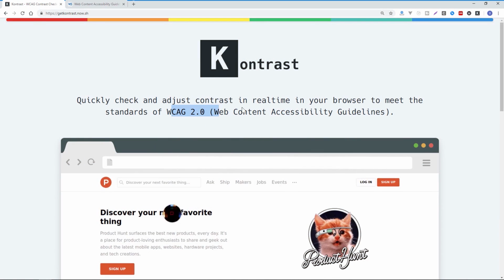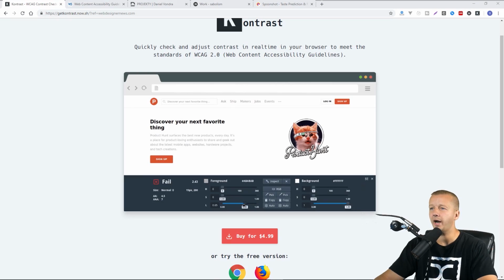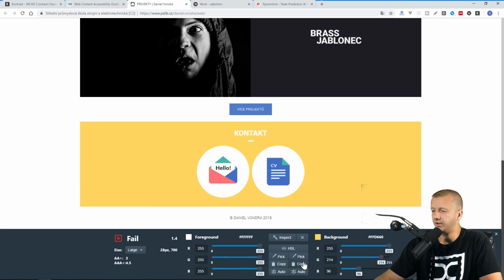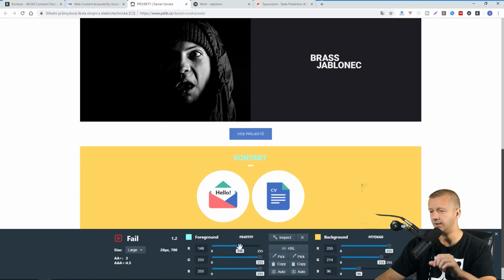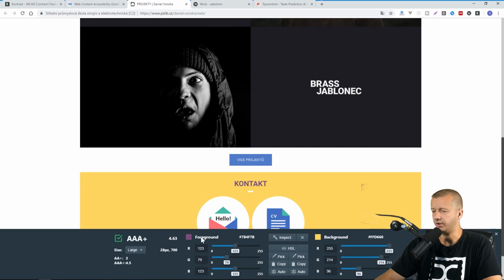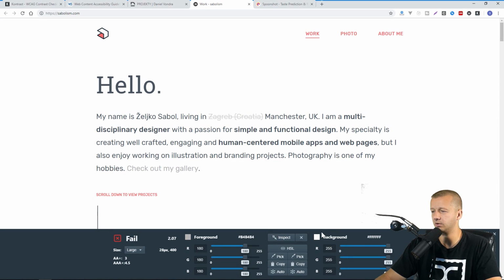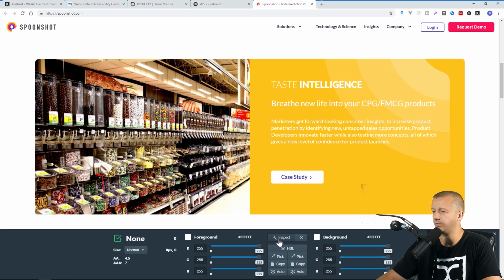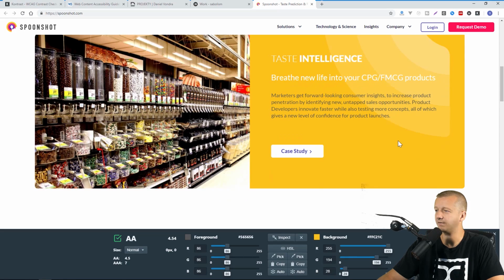Getting your Web Design CONTRAST Perfect 100% of the Time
Today's Question: Which browser plugins do you use regularly?
In today's video, I'm going to show you a very handy browser plugin called Kontrast. Kontrast (for Firefox and Chrome) allows you to make sure that your foreground and background elements contrast enough, consistent with WCAG 2.0 (Web Content Accessibility Guidelines).

If you have a tough time figuring out if your web design contrast and colors are working, this is a great tool for you to use.